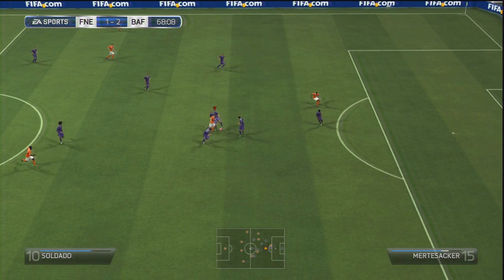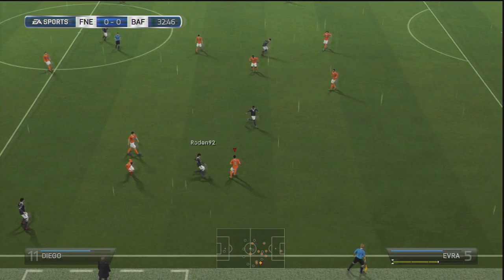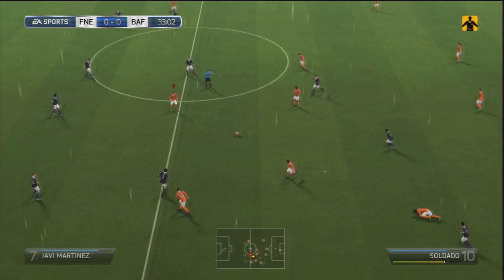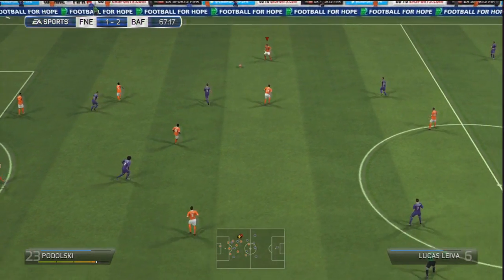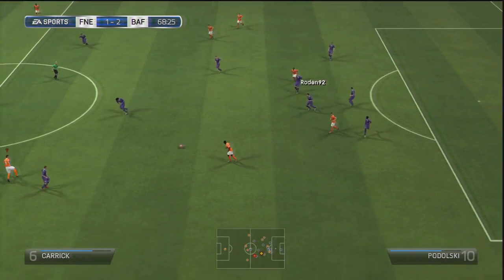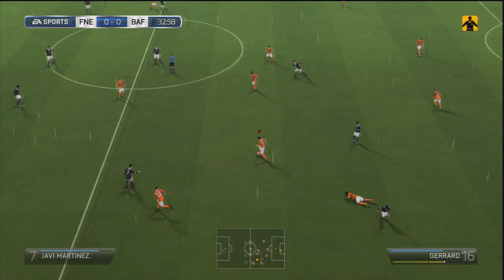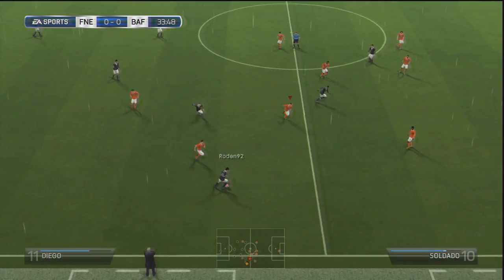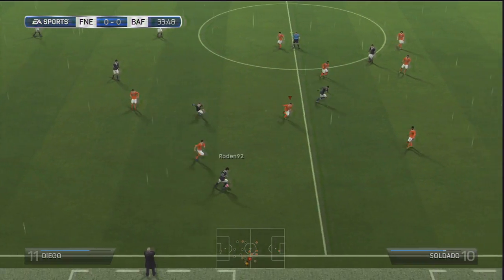FIFA 14 Tutorial - Analysing Offensive Mistakes